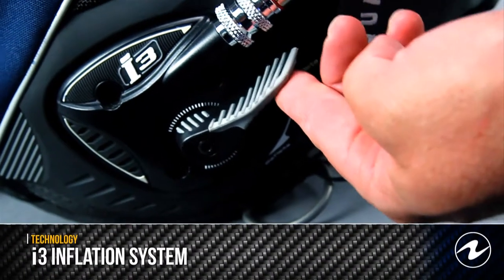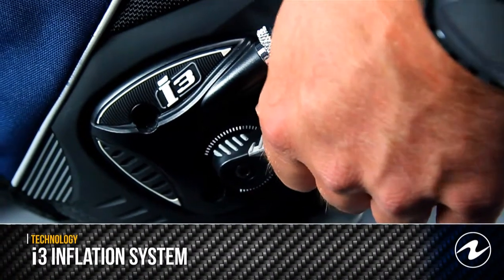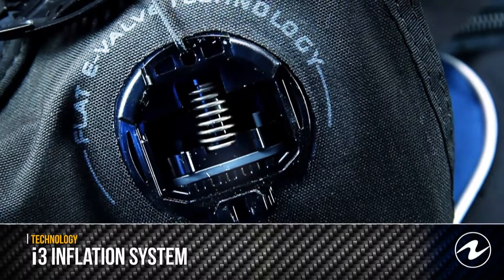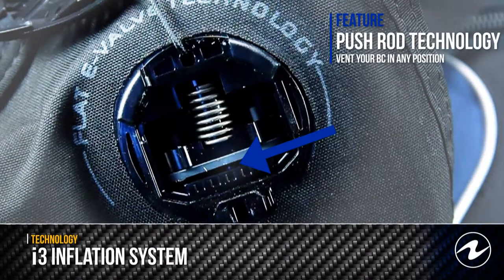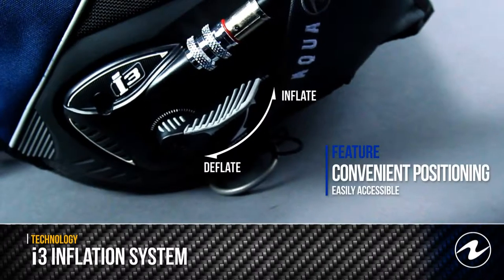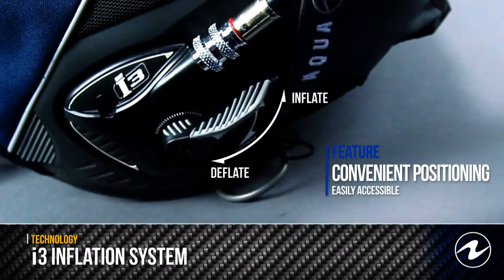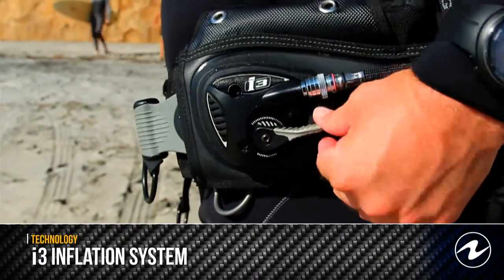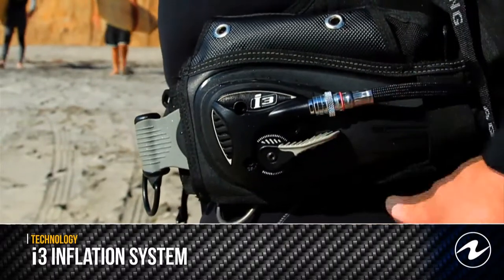Aqua Lung i3 Inflation System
The i3 (patented) allows you to take control of your diving. Mastering buoyancy control is one of the most difficult skills to learn. The i3 not only makes the skill easier but eliminates potential out-of-control-ascents caused by a diver reaching for the wrong dump valve. The i3 also allows for rapid location and activation of the inflator to establish buoyancy at the surface in case of an emergency